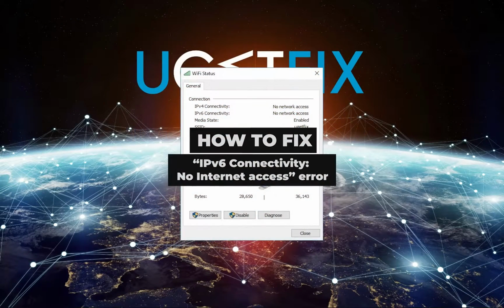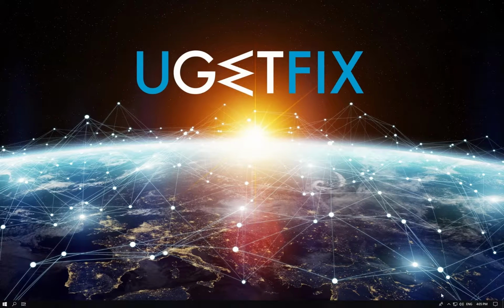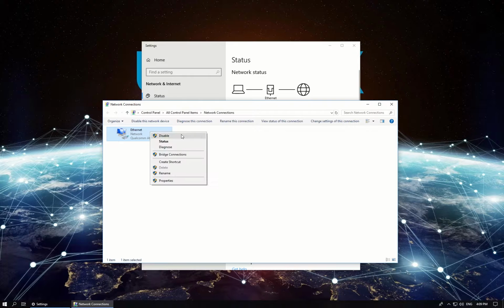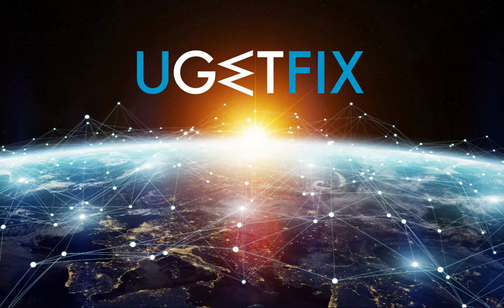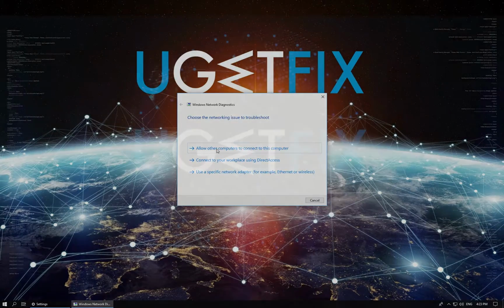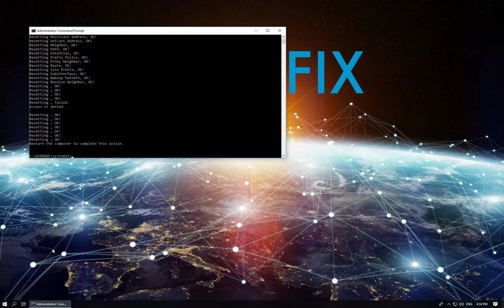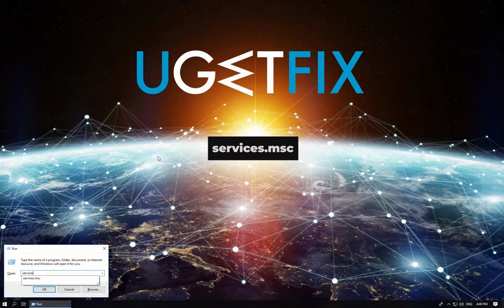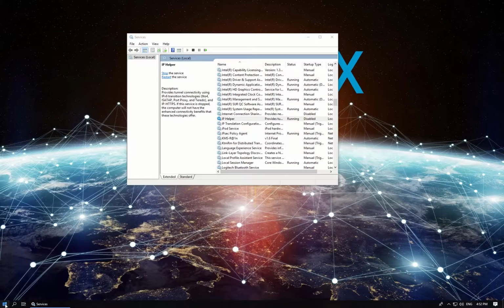How to fix “IPv6 Connectivity: No Internet access” error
IPv6 Connectivity: No Internet access error prevents users from accessing internet even tho system shows that it is connected. We gathered information on the matter and formulated a tutorial for you which can be found
IPv6 Connectivity: No Internet access error on windows can be introduced by several reasons, like wrong IP configuration, outdated drivers, etc.

Method 1: 00:15
Method 2: 00:45
Method 3: 01:08
Method 4: 01:27

--TEXT TO COPY--
Method 3:
For reseting IPv6 protocol: